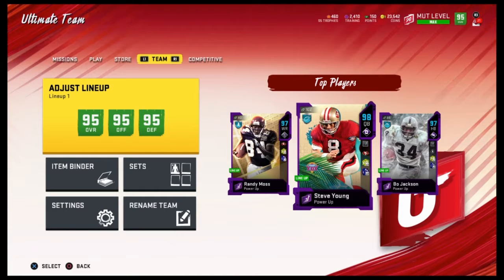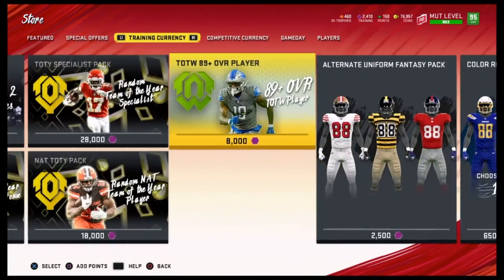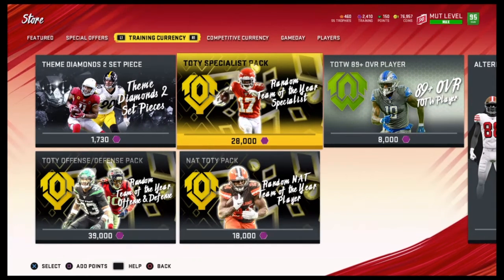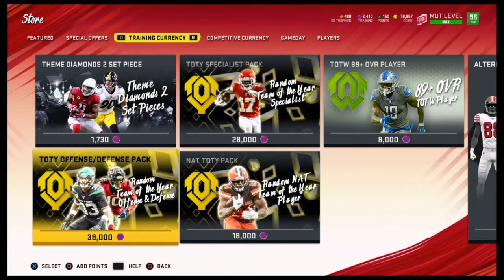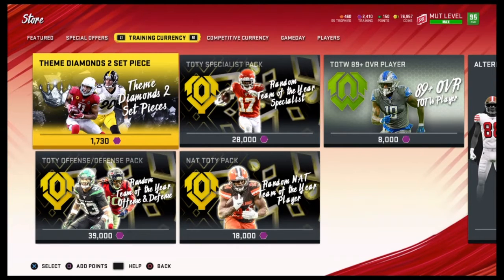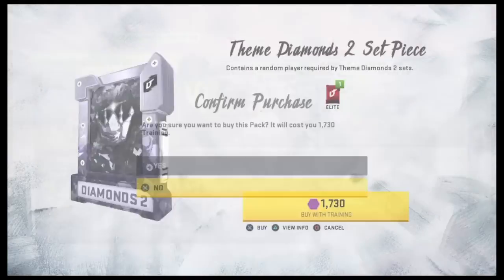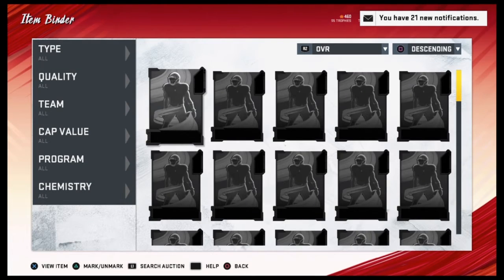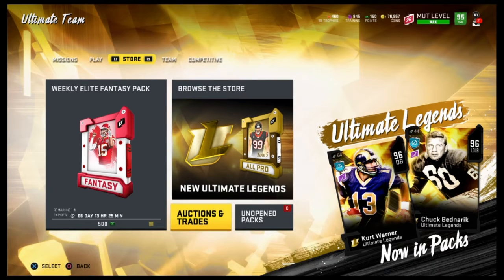THE BEST WAY TO MAKE COINS RIGHT NOW IN MADDEN 20!!!